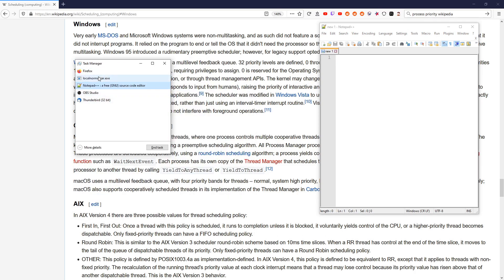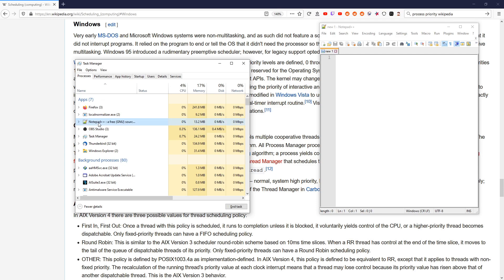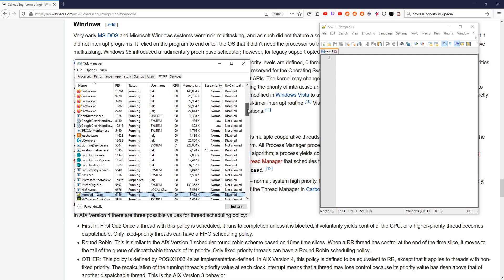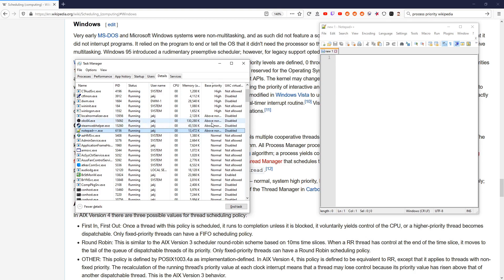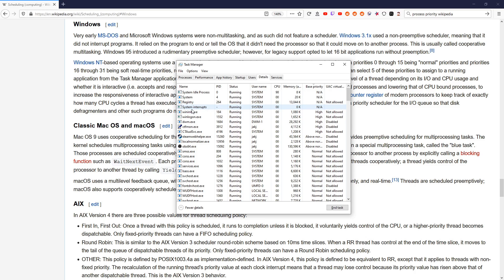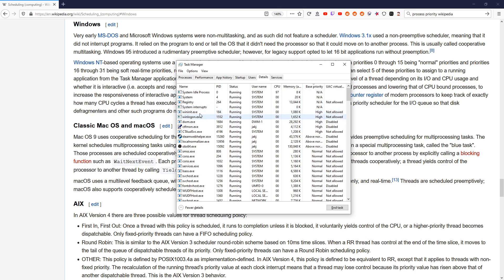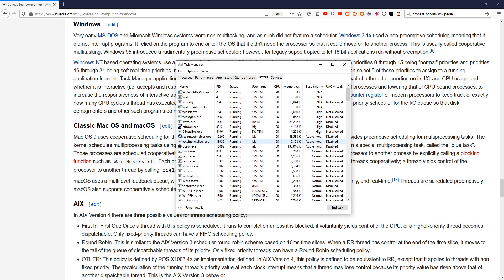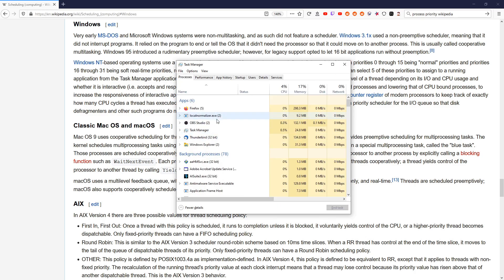How to Set a Program to Higher Priority - Windows 10 Process to Above Normal - Simply Put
If a program in Windows 10 is running poorly (such as a video game or emulator stuttering), you can tell Windows to give it priority over other things (like Chrome, Steam, or other non-essential tasks that are fine waiting or running more slowly) using just the Task Manager. Open the Task Manager, click on "More details" if necessary, click on your program, right-click and "Go to details", find the selected item, and right-click and "Set priority" to "Above normal". Whatever you do, don't set it to "Realtime"!